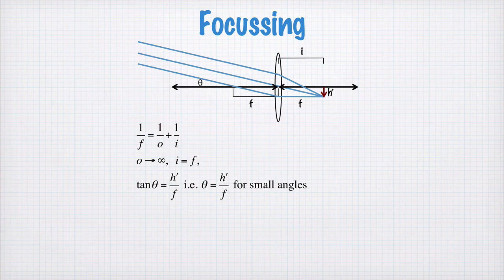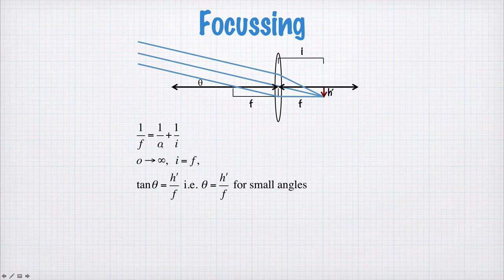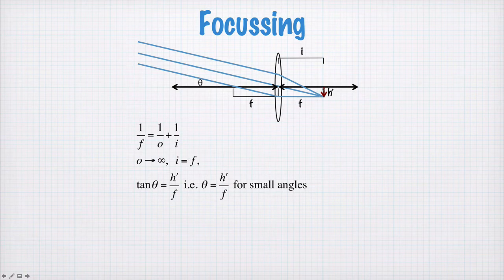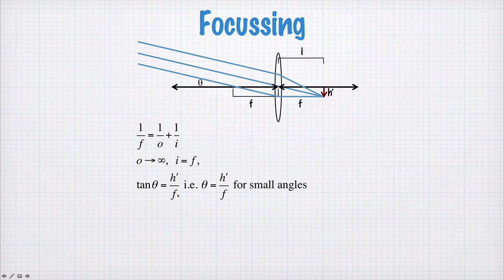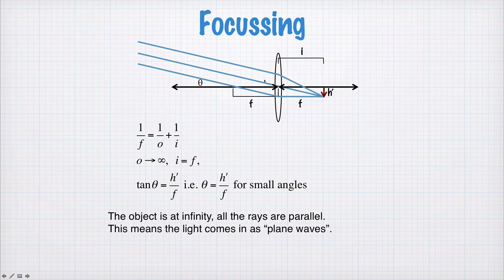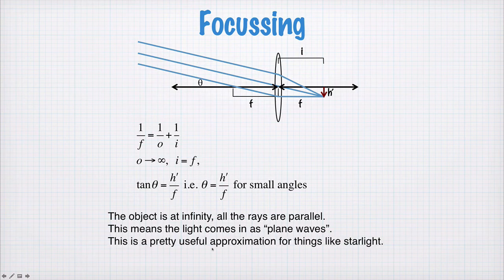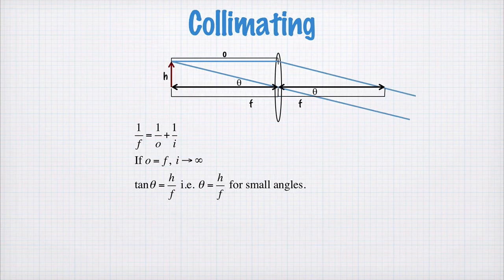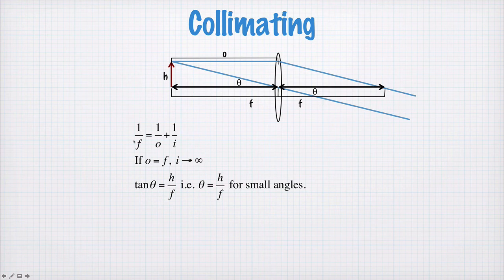33-0 focussing and collimating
Lenses used to focus and collimate light.